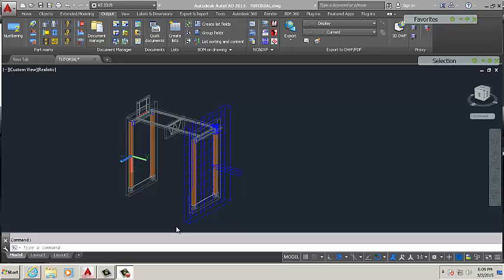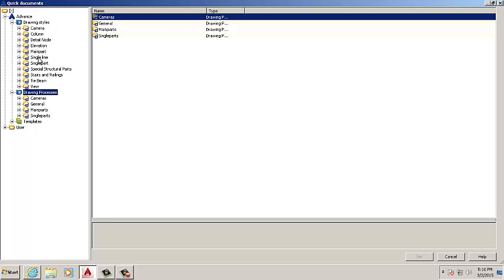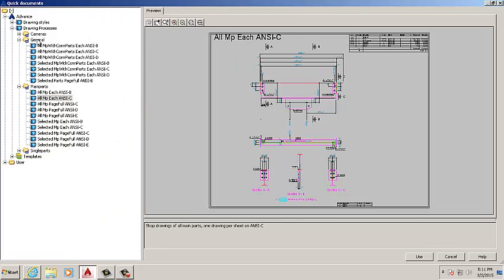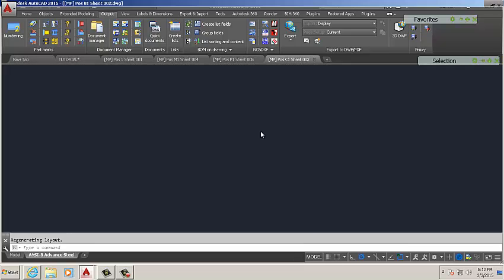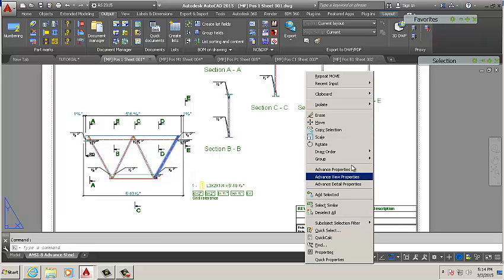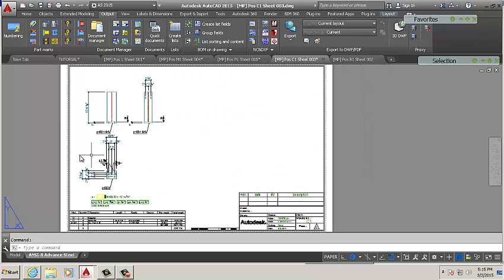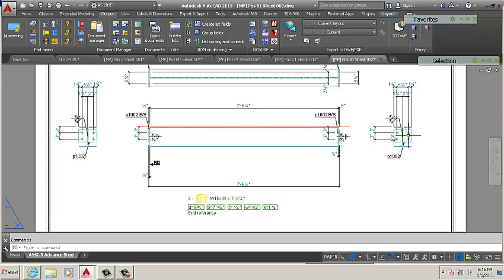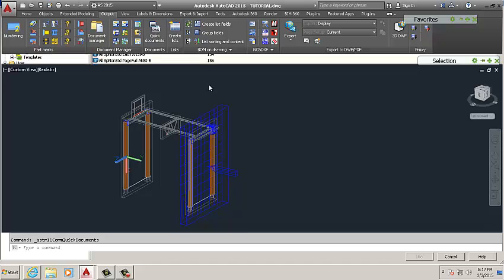AUTOCAD ADVANCE STEEL 2015 TUTORIAL PART 14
THANKS R.C.S.

thanks